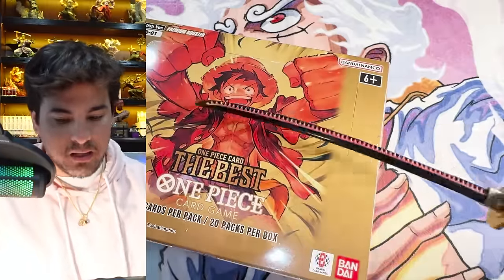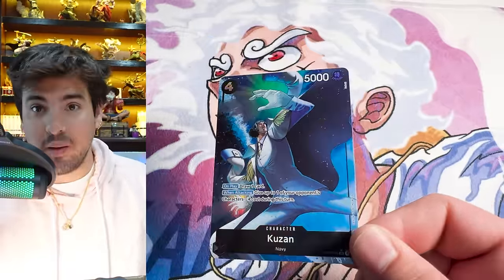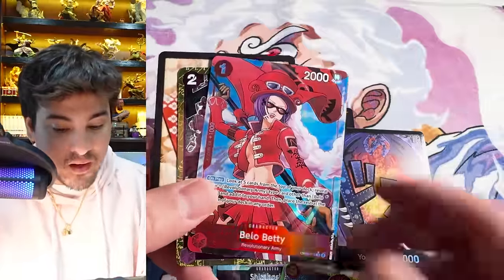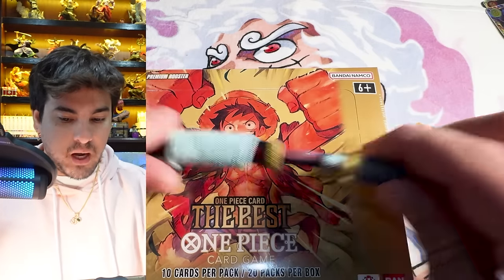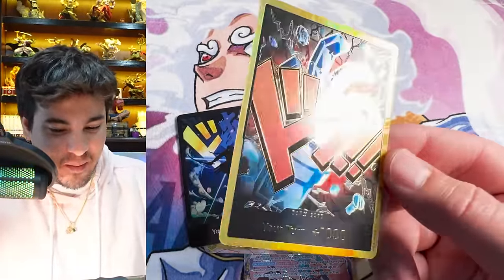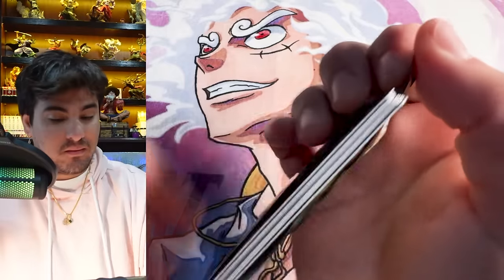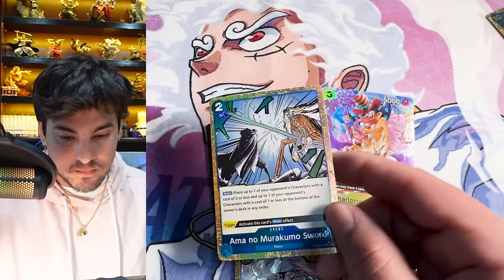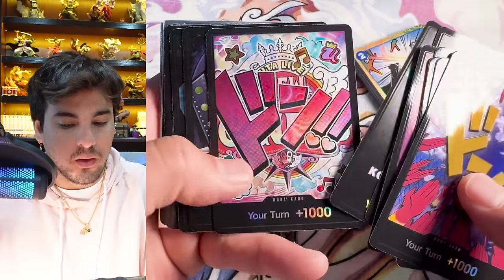PREMIUM "The Best" - One Piece Card Game - Case Opening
Want my treasure? You can have it! It's all where I left it!!